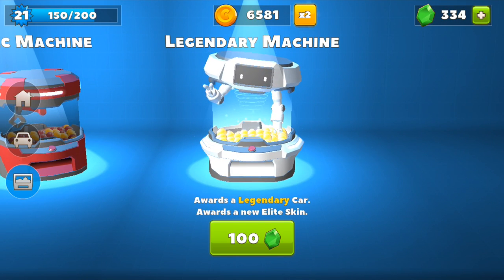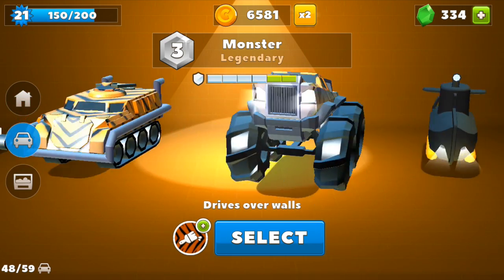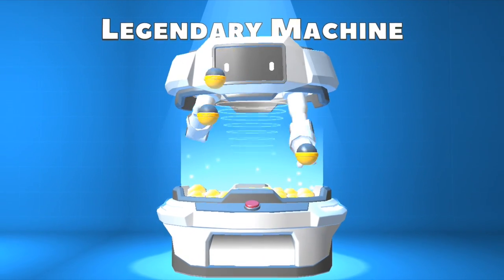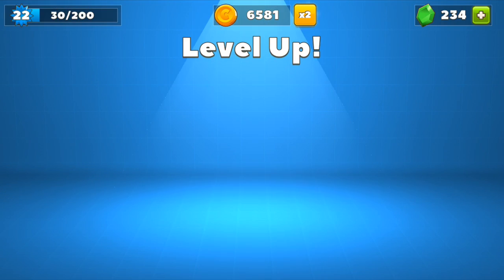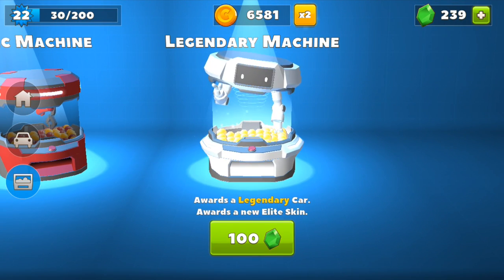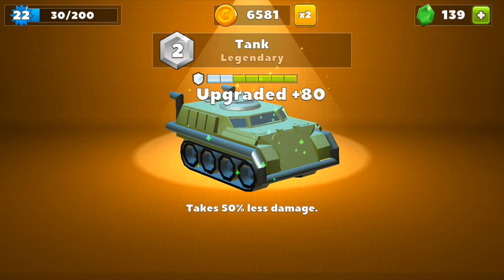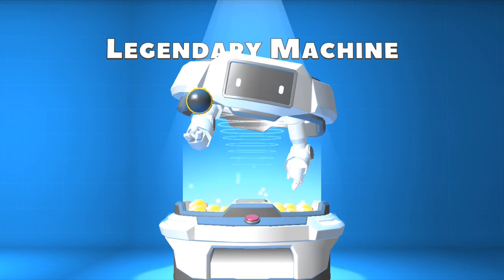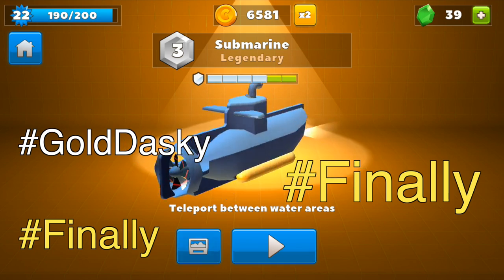Crash of Cars Legendary Prize machine 3 times !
In this video, i play the legendary prize machine 3 times and get some nice cars. Now I've almost got all legendary cars including the submarine. I hope you all enjoy this video and be sure to comment your favourite skin and legendary car in crash of cars :)